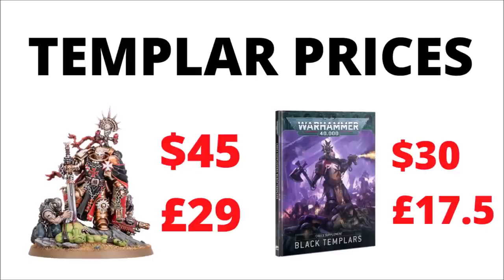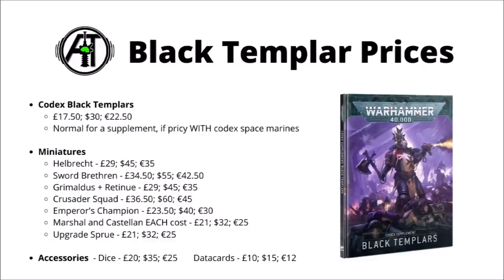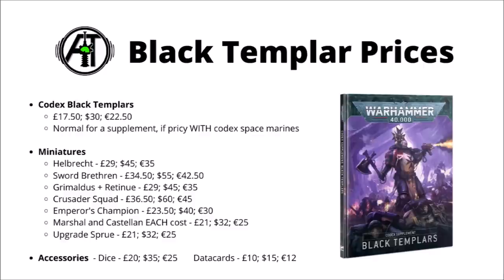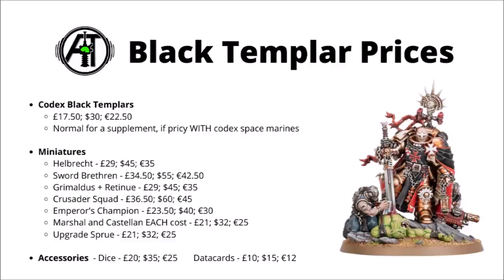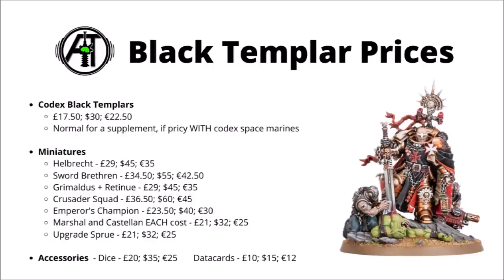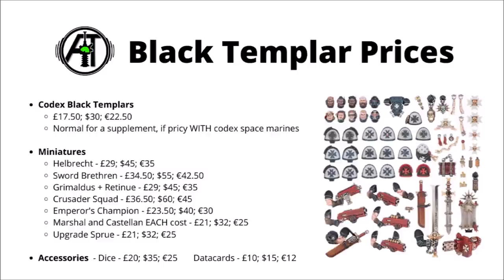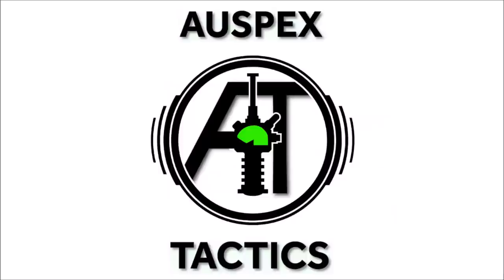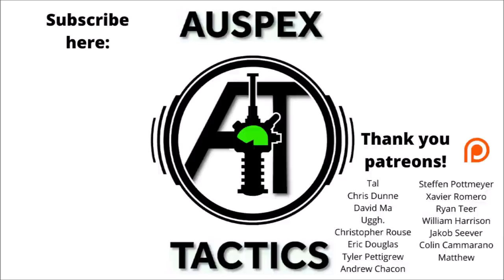How Much for Helbrecht and Crusaders? Black Templar Prices Revealed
The prices for this weekend's releases are out!